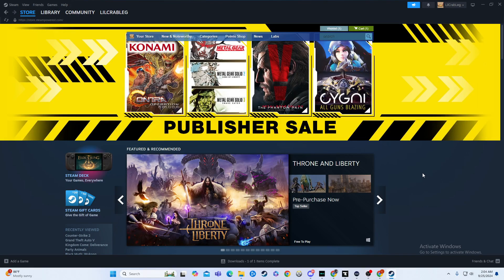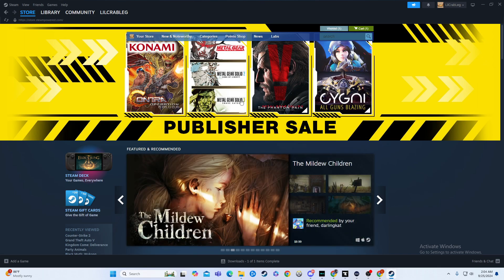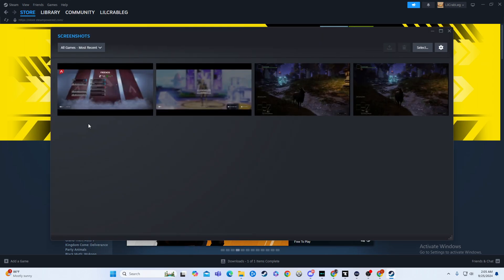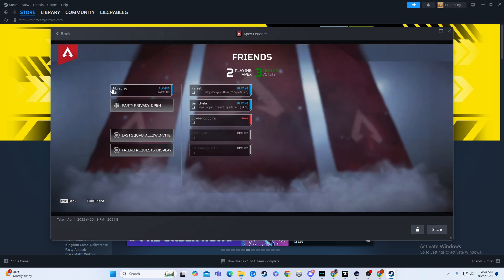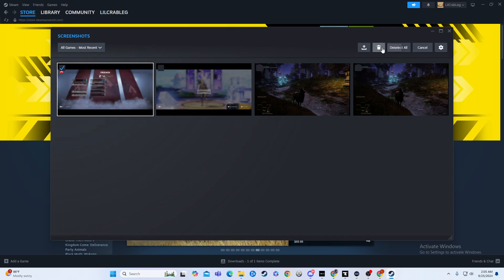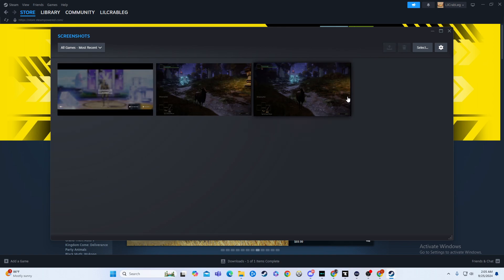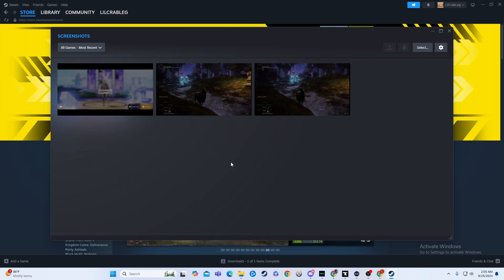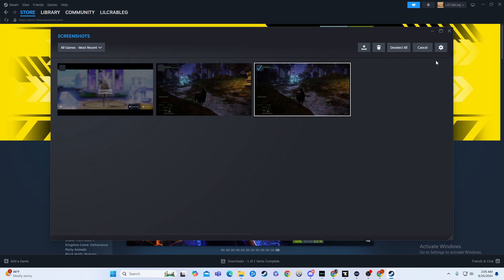How to Delete Screenshots on Steam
In this quick tutorial, learn how to delete screenshots on Steam in just a few easy steps. Keep your Steam library organized and clutter-free!